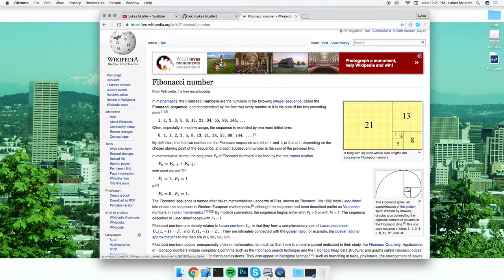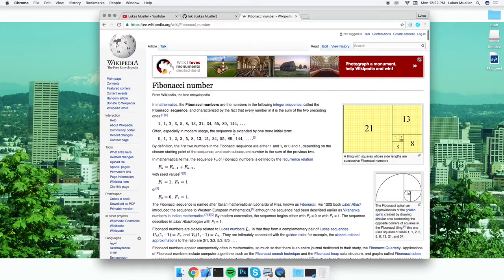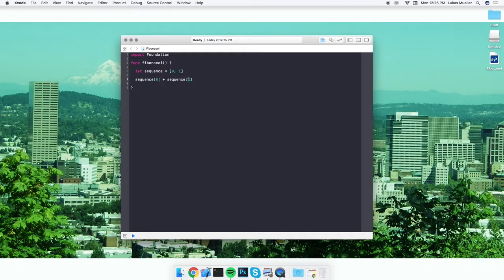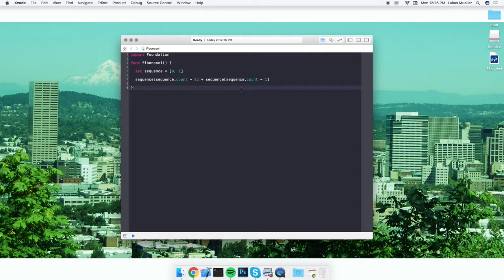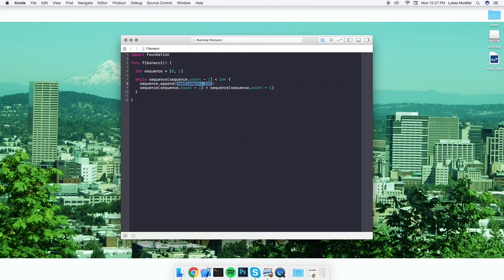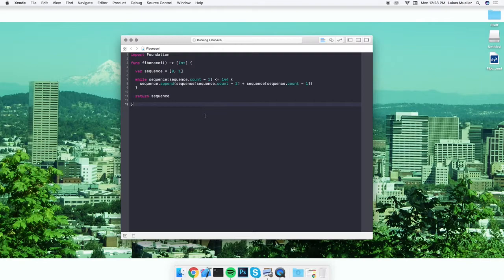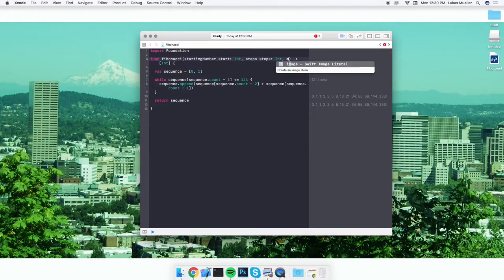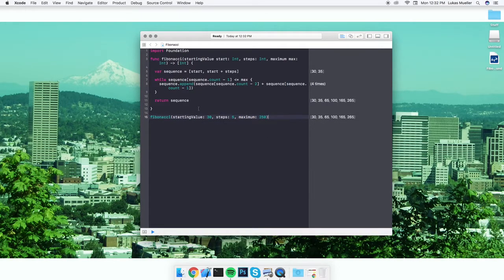Swift 3 - Fibonacci Sequence